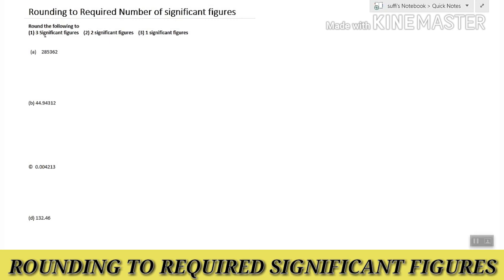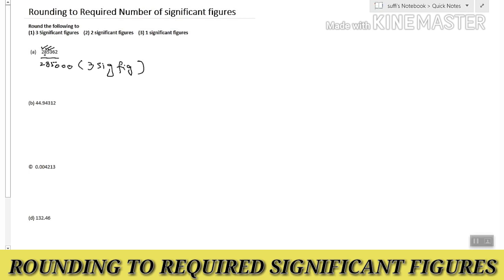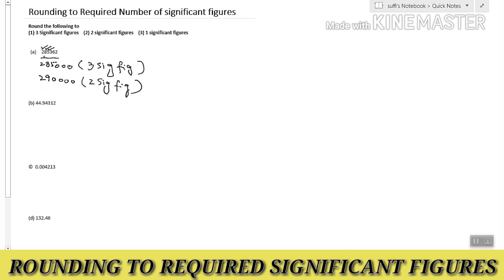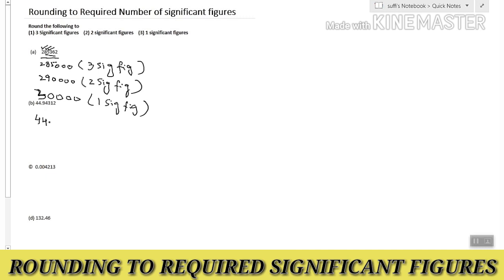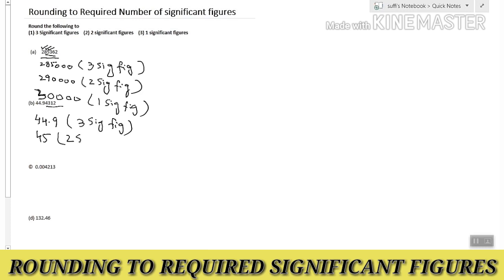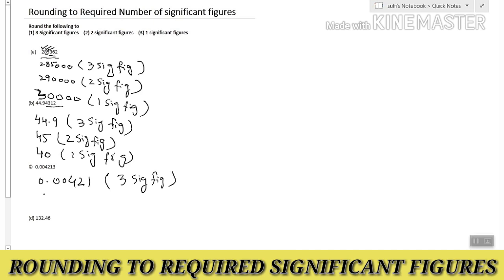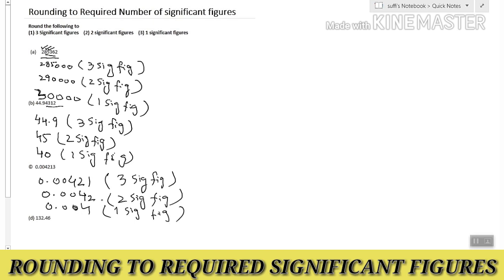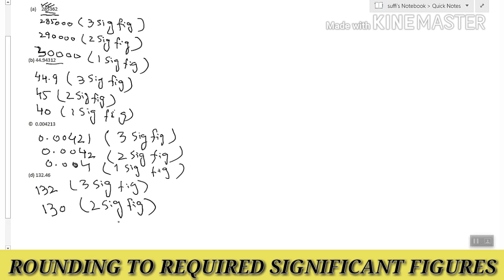Rounding To Required Significant Figures | Detailed Lecture Suffi's Academy | EducatedZone